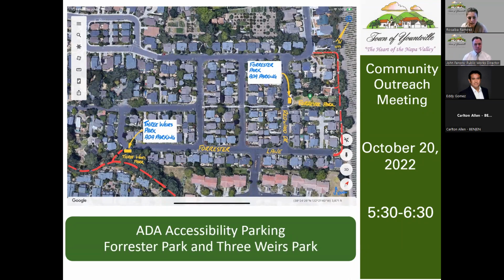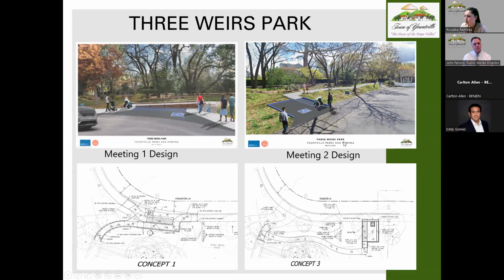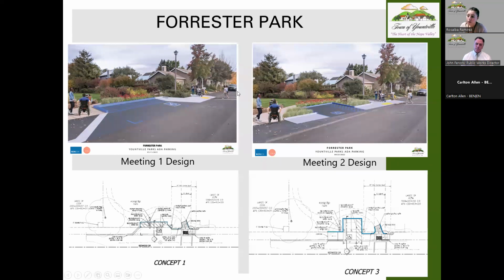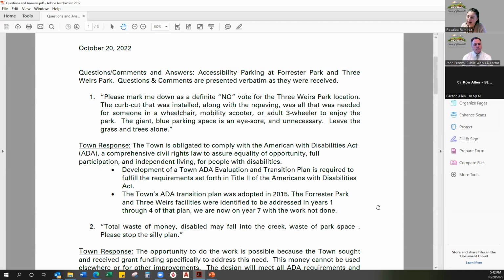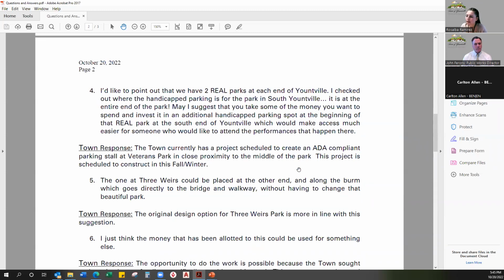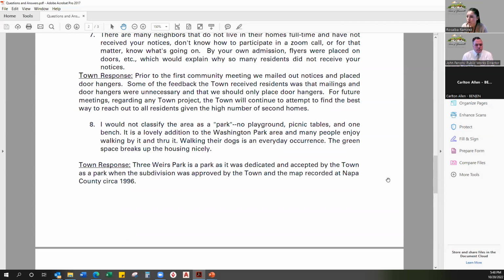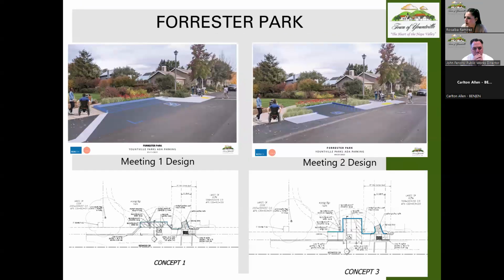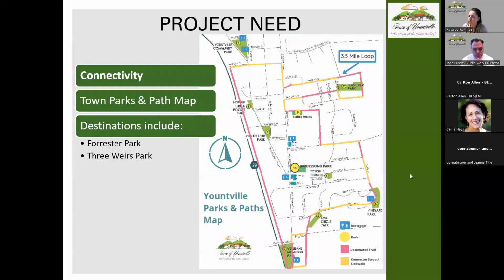Community Meeting 2 - Three Weirs and Forrester Park ADA Parking